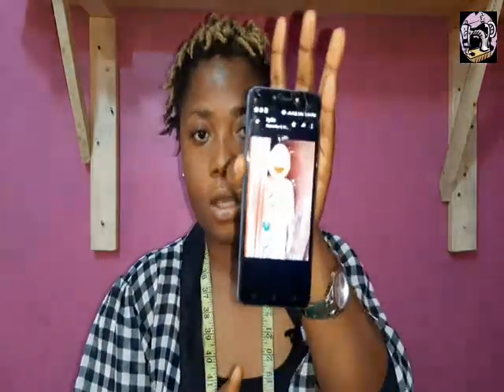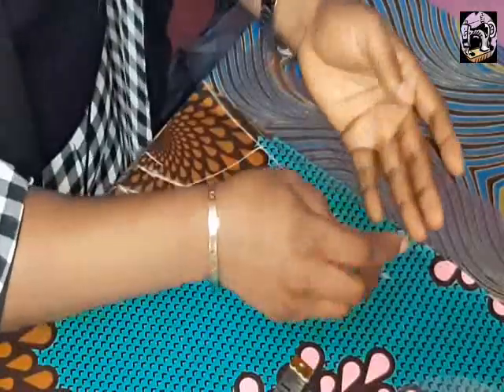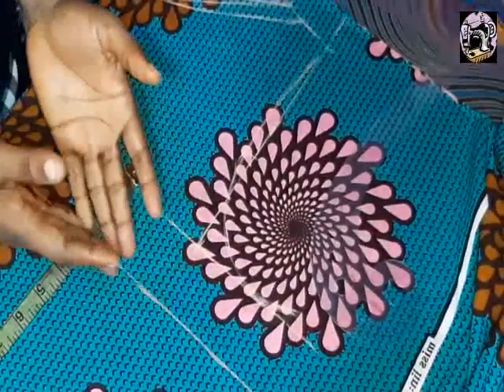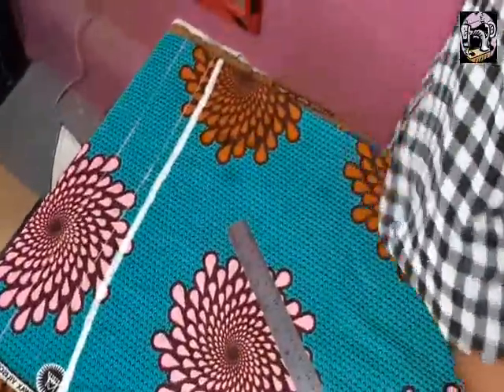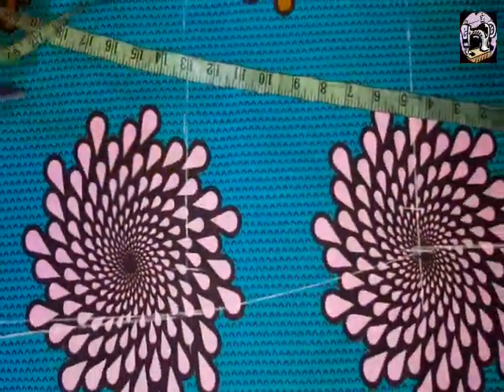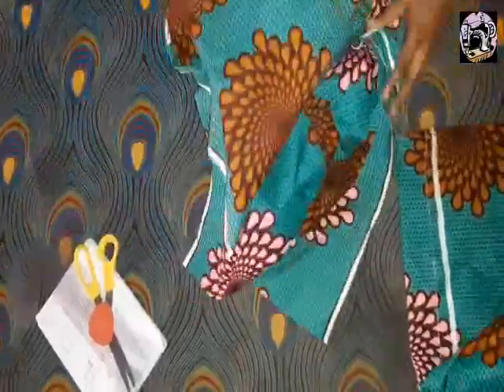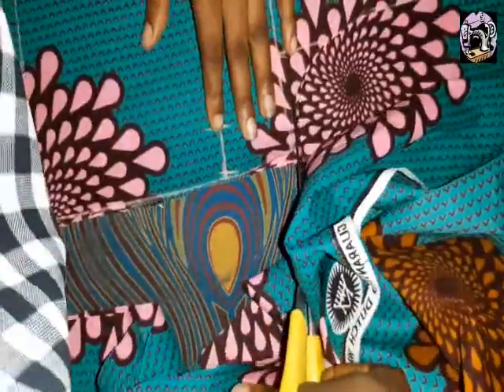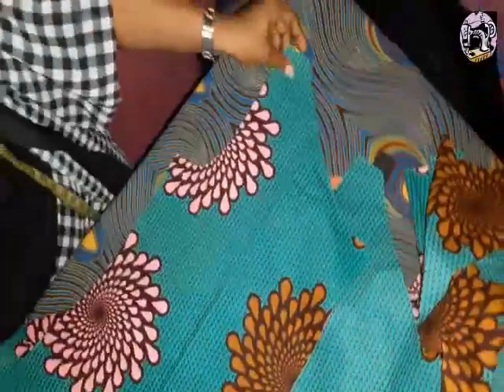Boat Neck/Canoe Neck Cutting Tutorial for Ladies' Dress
This video is a detailed guide on Boat Neck/Canoe Neck Cutting Tutorial for Ladies' Dress.